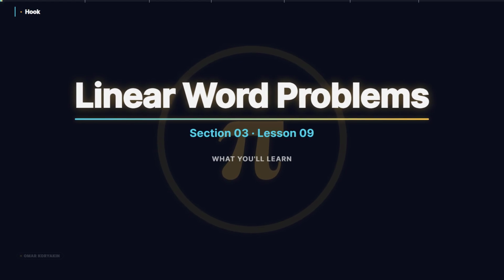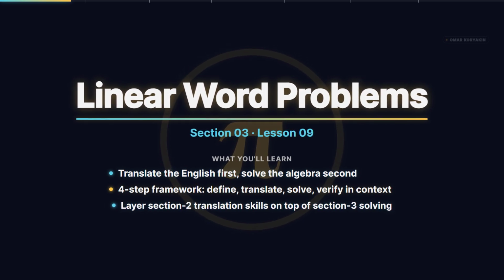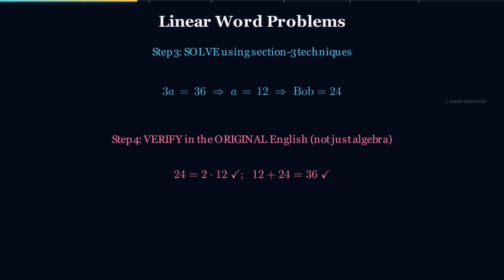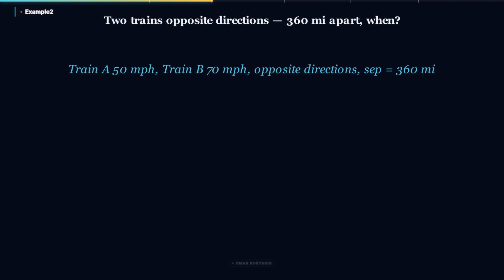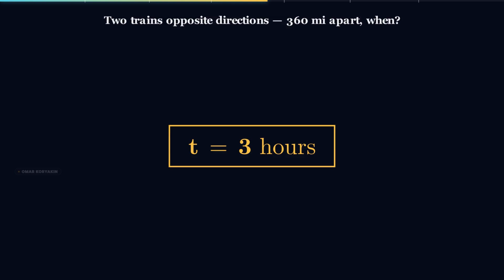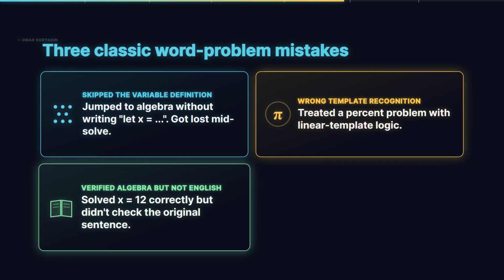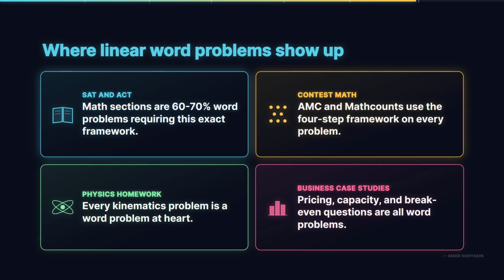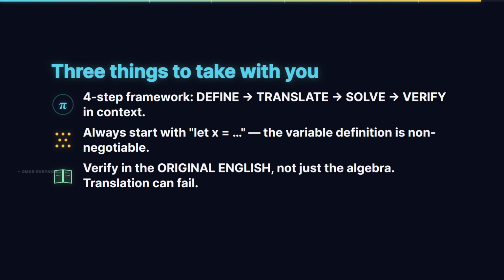Algebra Masterclass | S03E09: Word Problems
Struggling with Word Problems? By the end of this video, you will solve problems that used to take you 10 minutes in under 30 seconds.

CHAPTERS
0:00 Introduction
1:01 Rule 1: The Basics
1:46 Rule 2: Product of Powers
5:37 Worked Example
7:38 Practice Problem